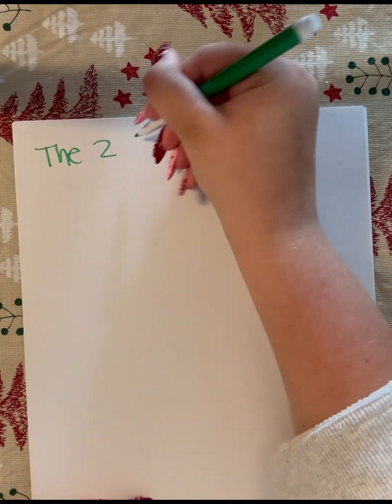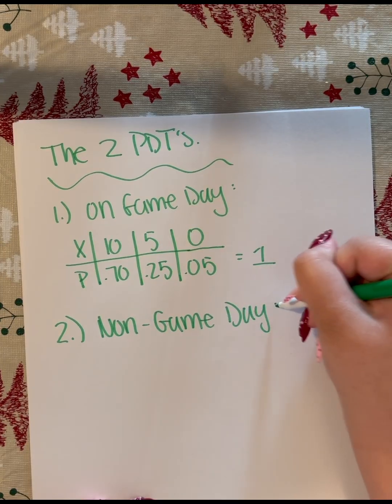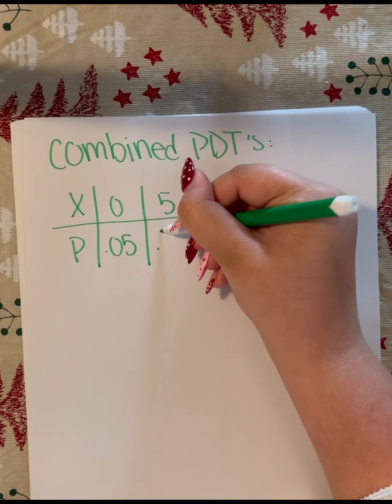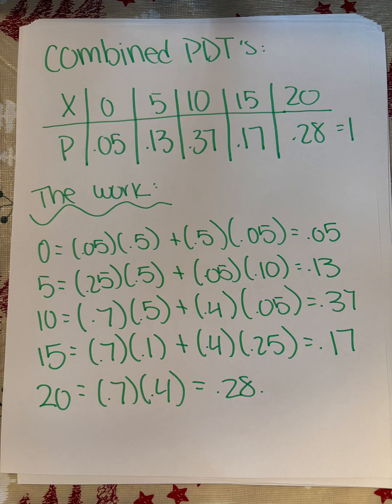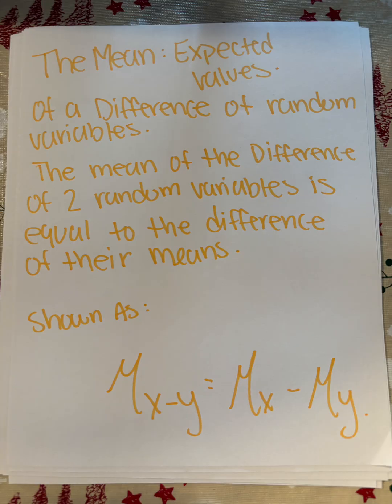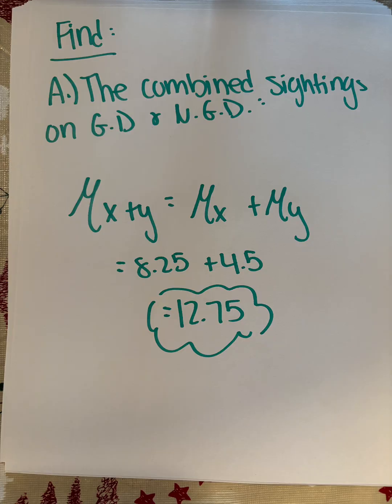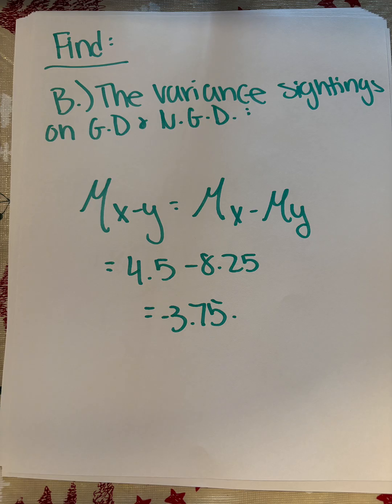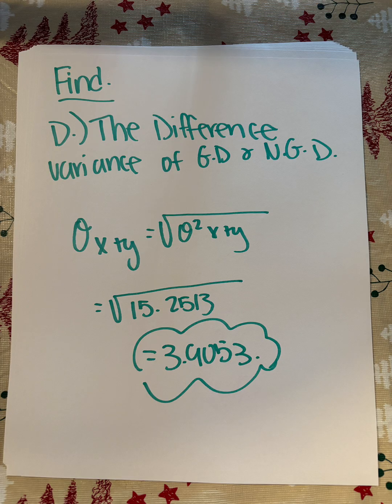USF Math Video 2025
USF